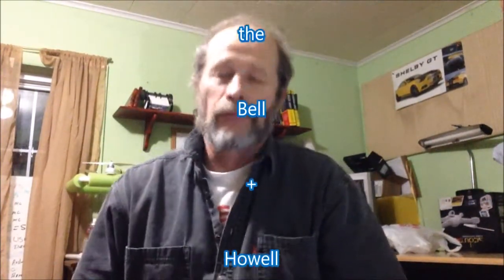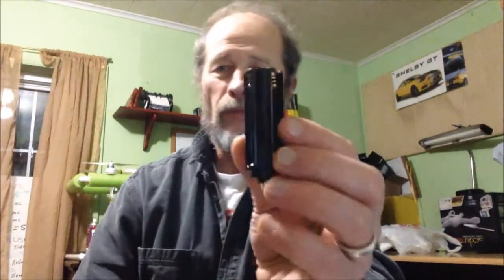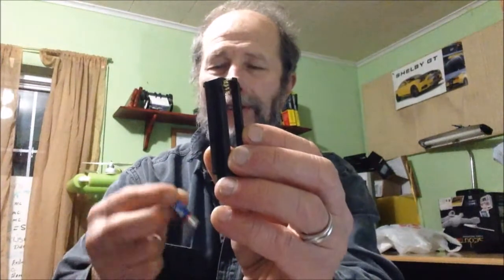First Battery change on the Bell and Howell TacLight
My videos are bases on my daily journey though life and striving for the things I can't see Which means I do what it Takes. The video's are also on the same basic and not step by step. Use your Manuals for that and for your safety. If your not comfortable, Pay someone.My website is Battery change on the Bell and Howell TacLight